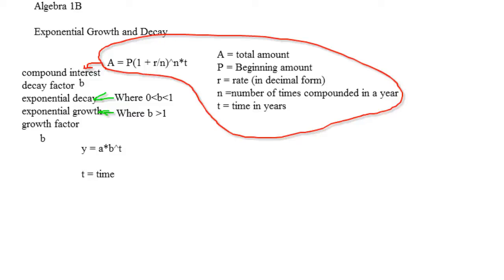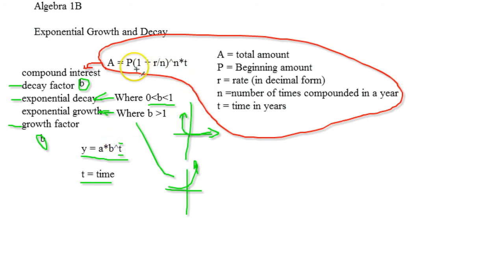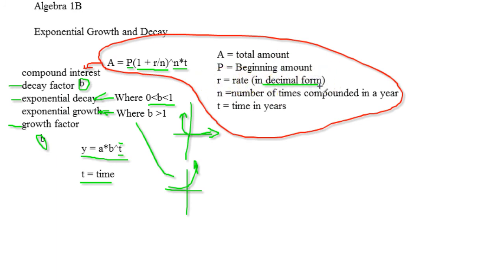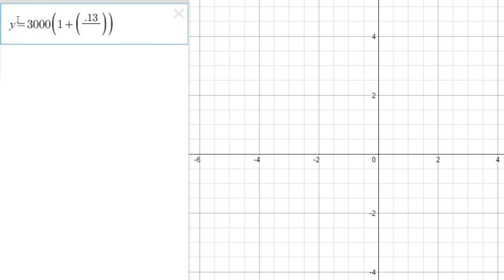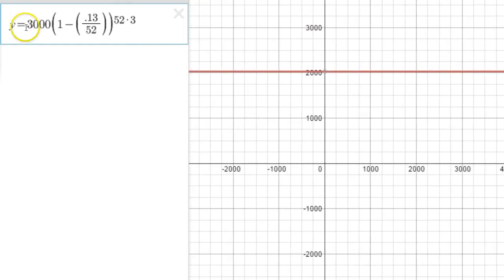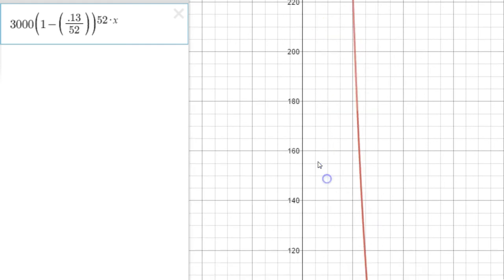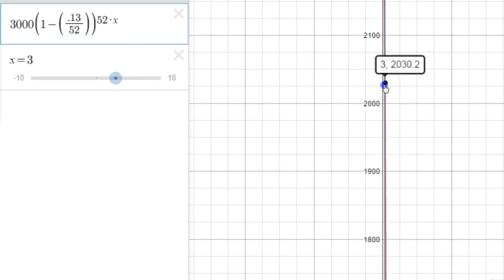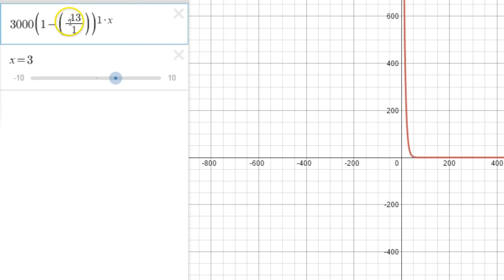Algebra 1B - Exponential Growth and Decay